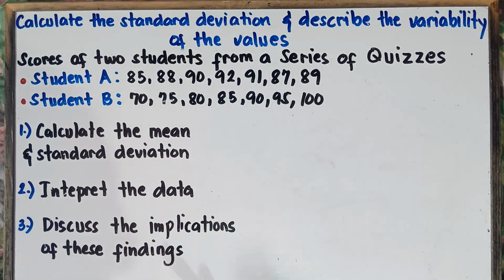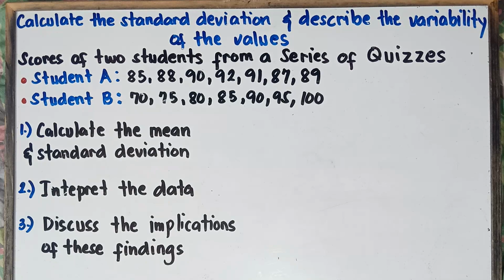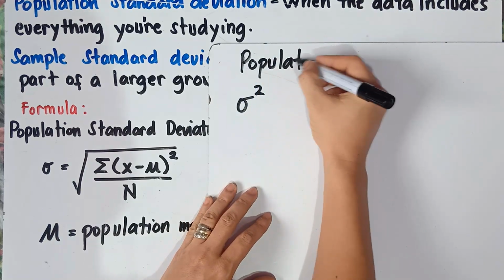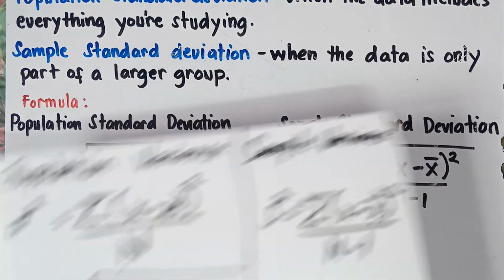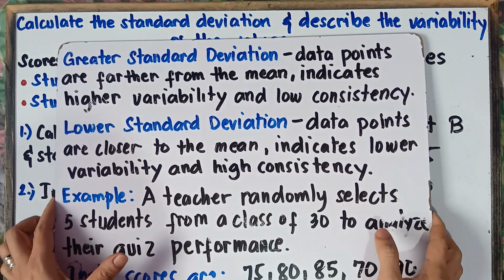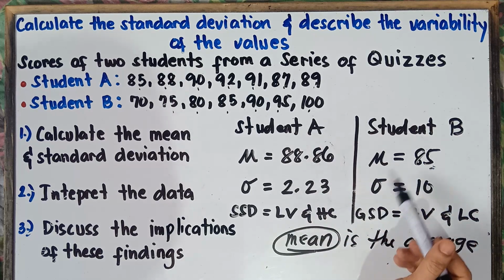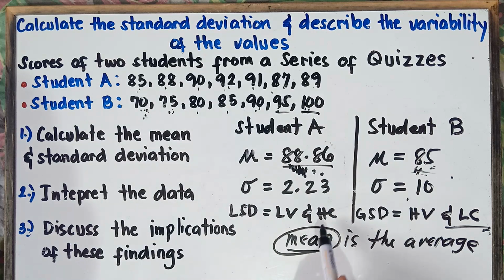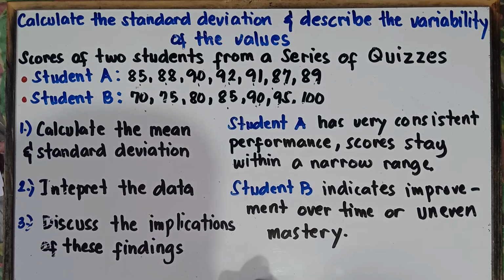Calculate the Standard Deviation & Describe the Variability of the Values | Draw Conclusions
Measures of Variability for Ungrouped Data | Range, Mean Deviation, Variance, Standard Deviation
In this Video, you will be able to understand more the formula of population standard deviation and interpret the data. This video also helps you understand more about outliers. Hope this video helps!
KEEP FIGHTING!

TEACHER MJ -